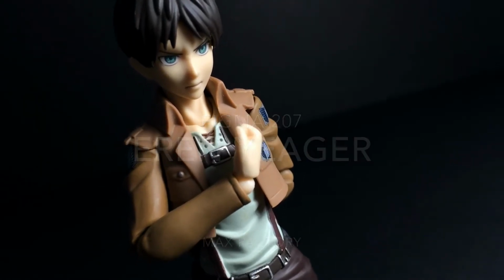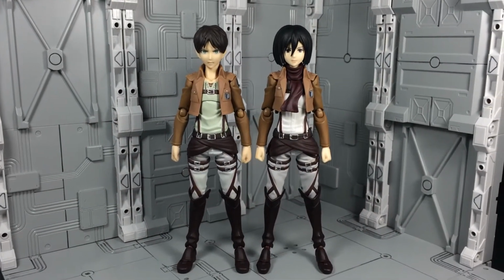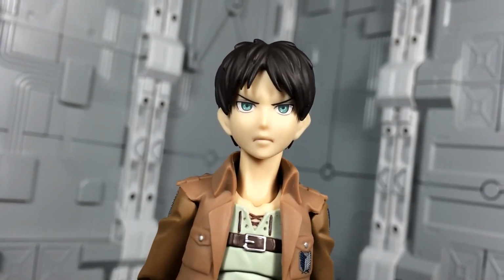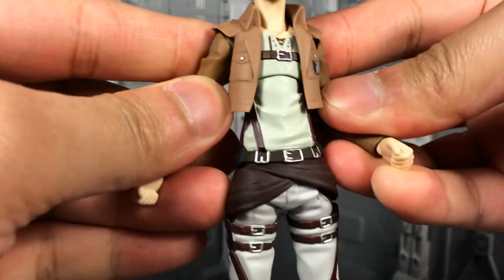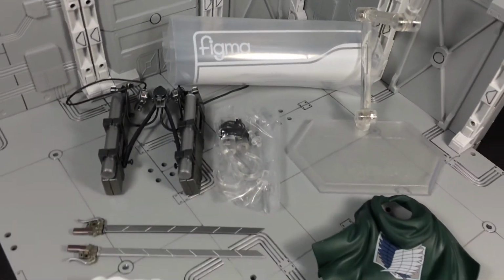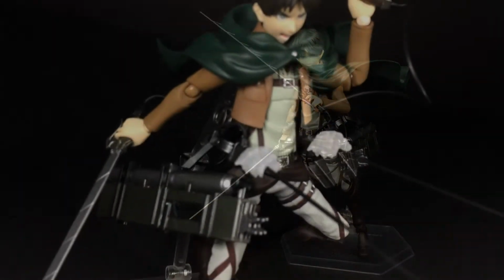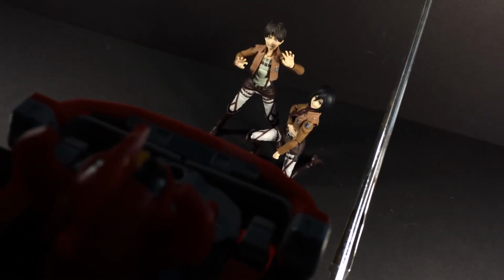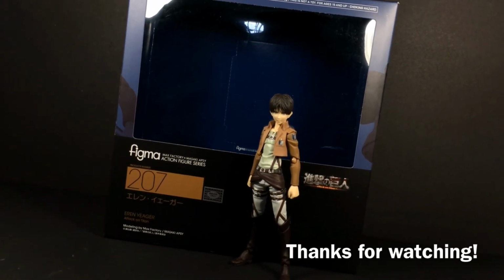Figma Eren Yeager (Attack On Titan) | REVIEW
"Mankind's counterattack... begins now!"

Character Name: Eren Yeager
Series Title: Attack On Titan (Shingeki No Kyojin)
Product Line: Figma
Maker: Max Factory
Release Date: April 2014
Price: ¥4571

Make sure to check out the Figma Mikasa review for a more detailed look at everything: